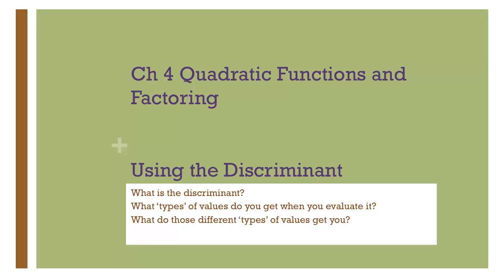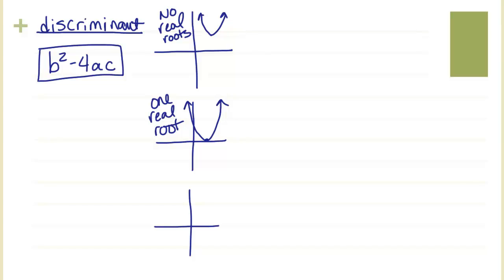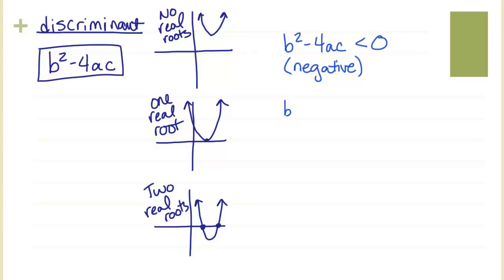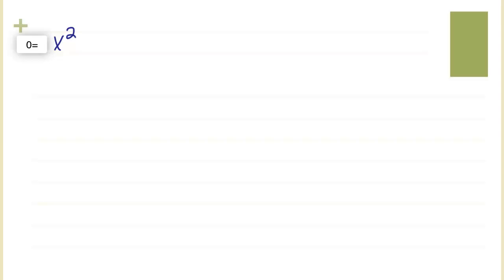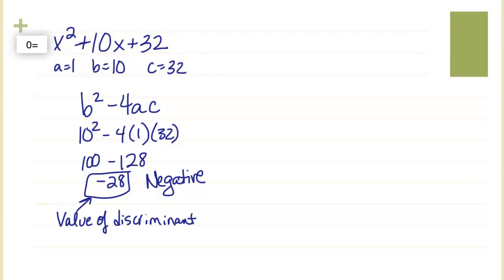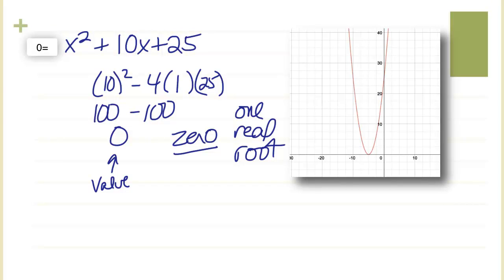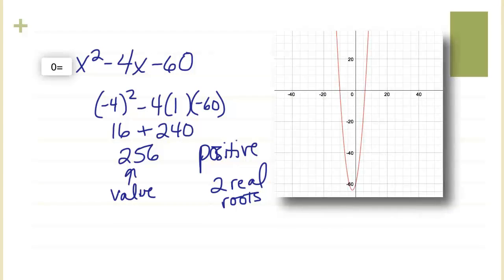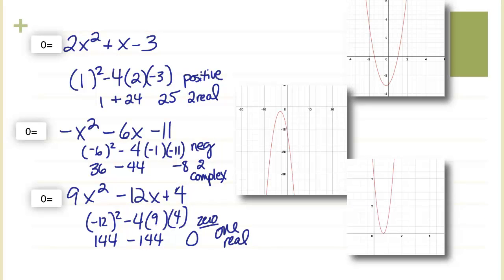4n Using the Discriminant